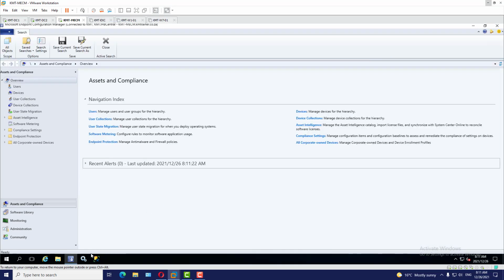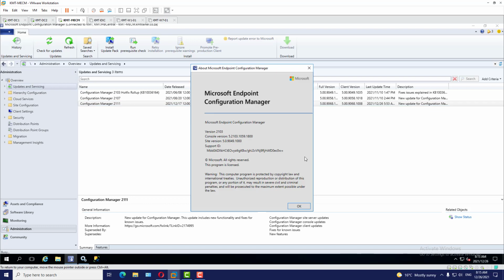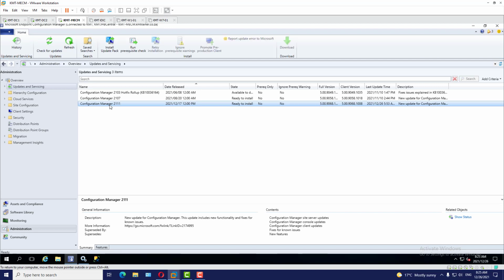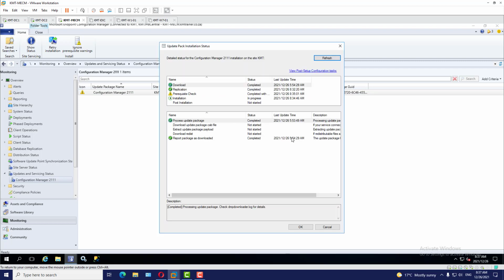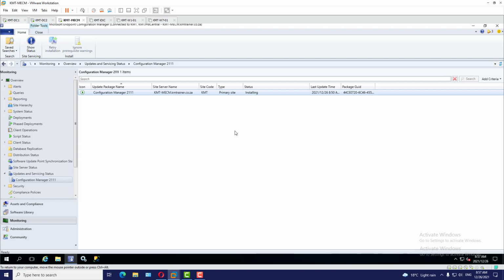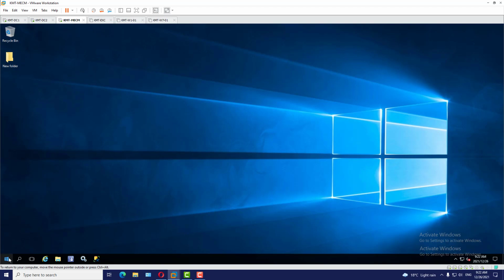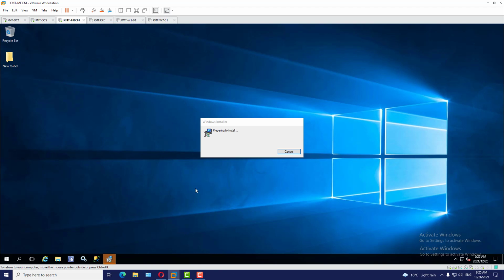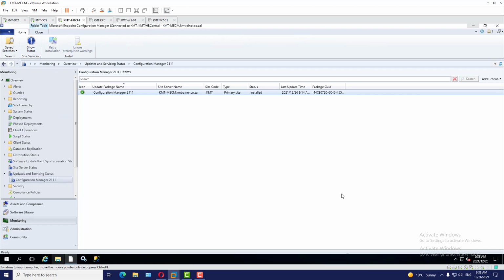SCCM 2111 UPGRADE TRAINING| CONFIGURATION MANAGER 2111 UPGRADE |KMTRAINER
MECM 2111 UPGRADE TRAINING| CONFIGURATION MANAGER 2111 UPGRADE |KMTRAINER

Table of Contents:

00:00 - Introduction
00:02 - IntroMECMUpdate2111
07:16 - ConfigMgrwarning
09:12 - ConfigMgrCMTracetool
10:34 - ConfigMgrConsoleUpdate
13:36 - ConfigMgrClientUpdate
14:58 - FinalthoughtsabtMECMupdate